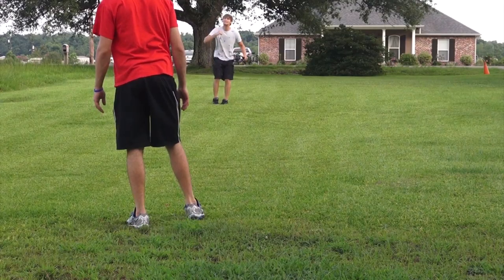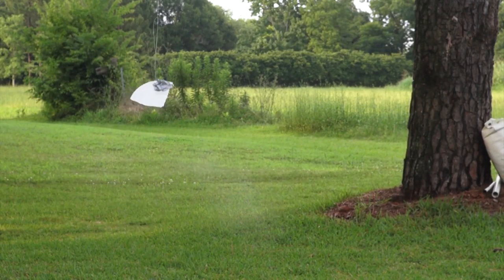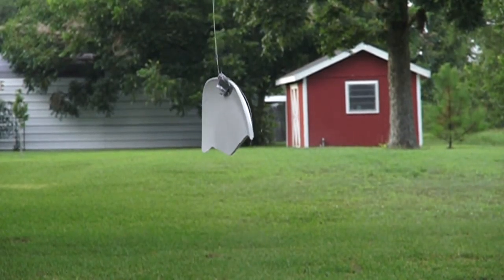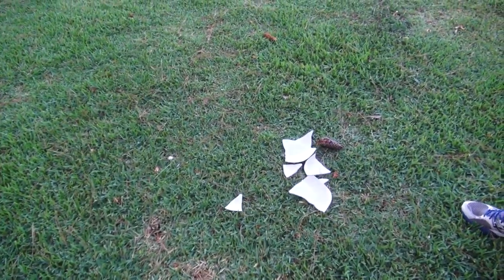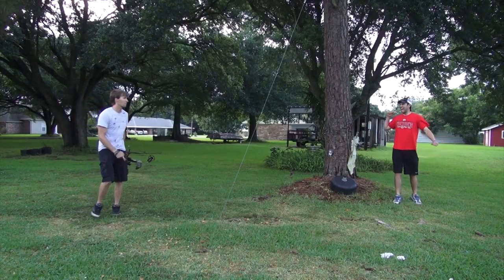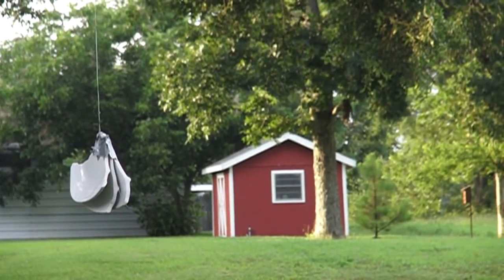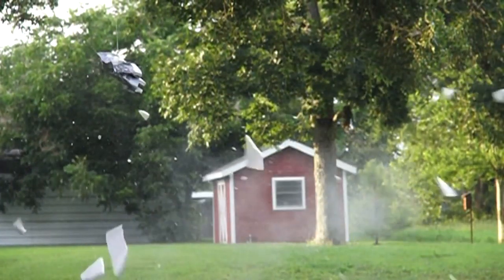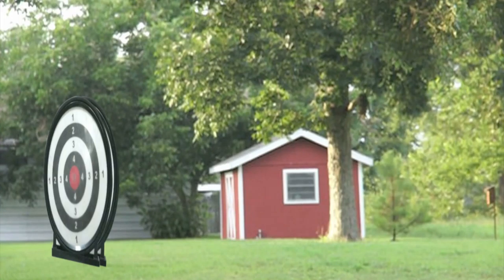target vlog 2.